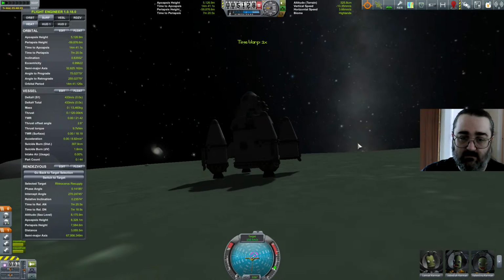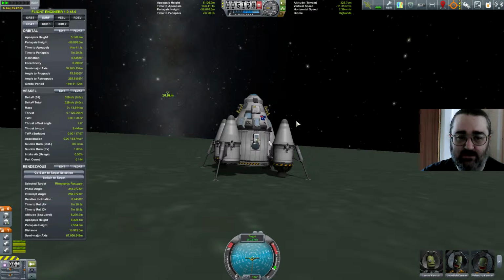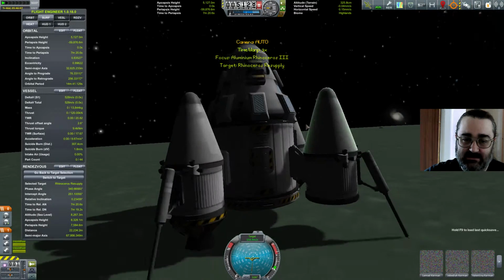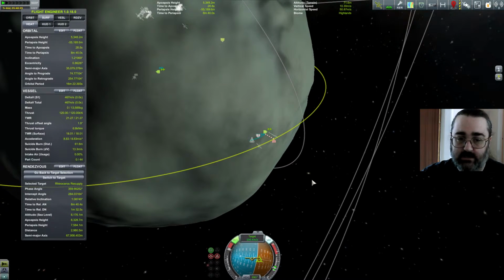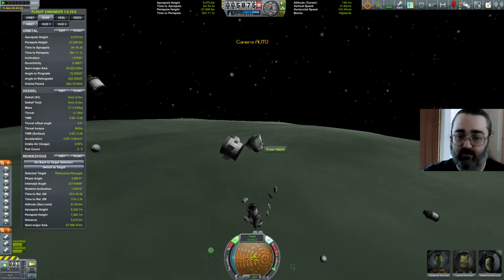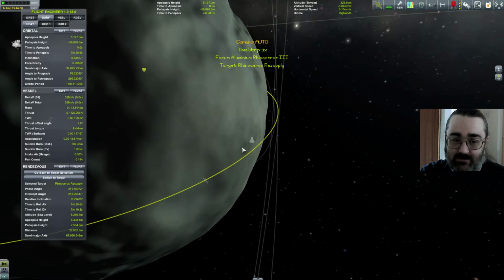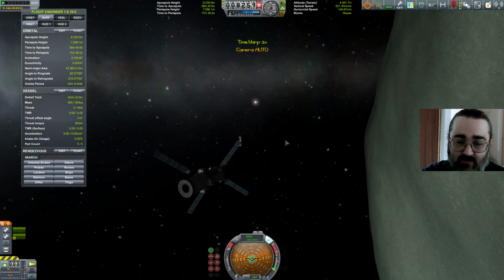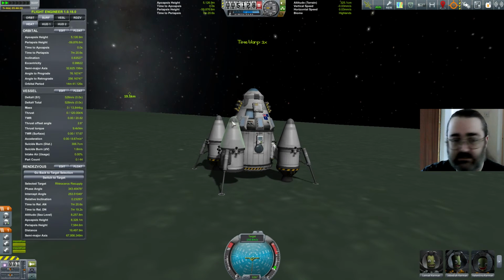Kerbal Space Program: School Bus Episode 8a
Subtitle: The Kraken Awakes!

Episode 8 of the mission to get Level 3 Kerbals by flying them by the Mun, planting flags on Minmus, and spending some time outside Kerbin's S.O.I.

With the Transfer Stage refuelled, the Aluminium Rhinoceros lander can make its way back into orbit and get ready for the last stage of the mission - assuming nothing goes wrong!